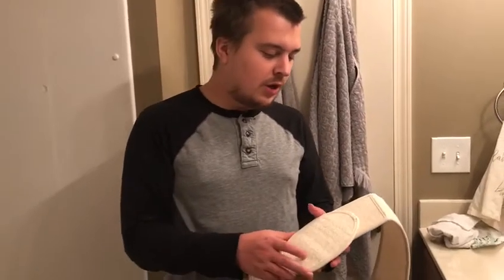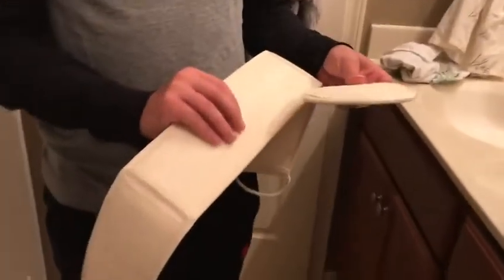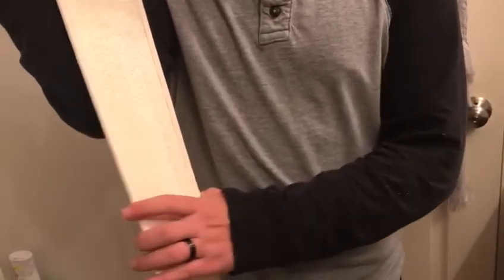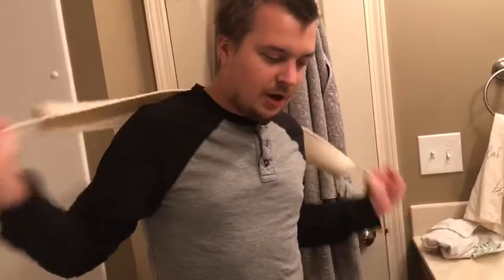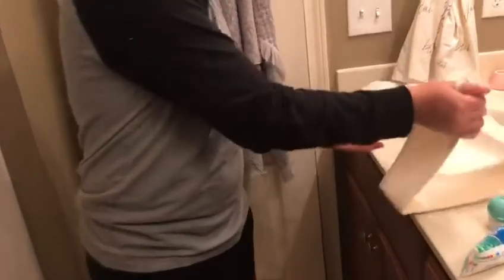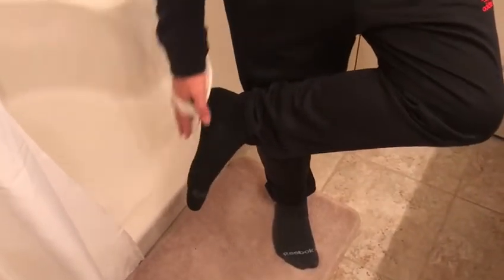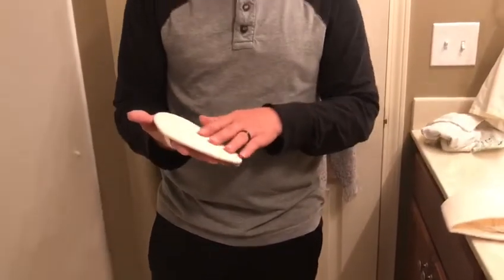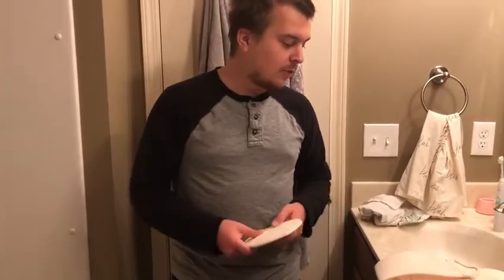Vusoset - Natural Loofah Exfoliating Back Scrubber For Shower Set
Vusoset - Natural Loofah Exfoliating Back Scrubber For Shower Set（Large）, Loofah Sponge Pads & Body Sponge Scrubber, Deep Clean & Invigorate Your Skin, For Men and Women